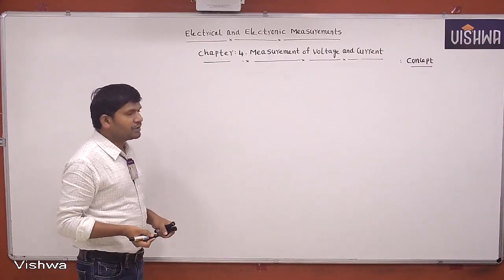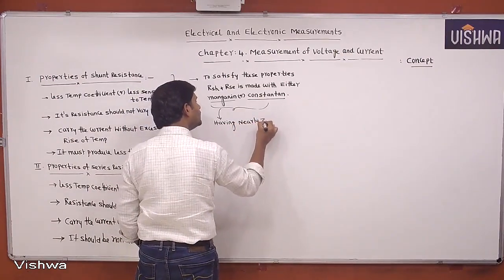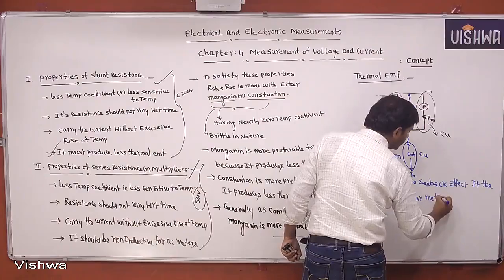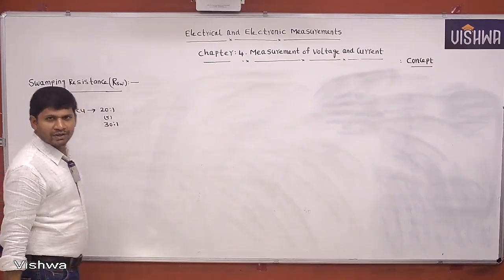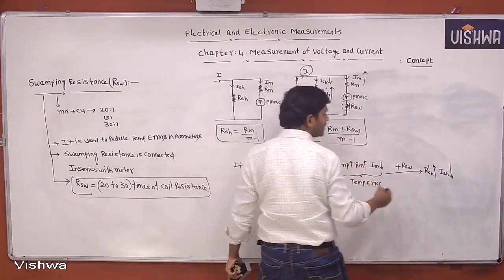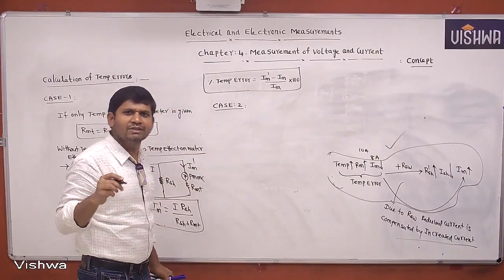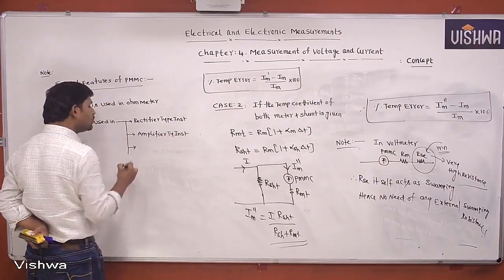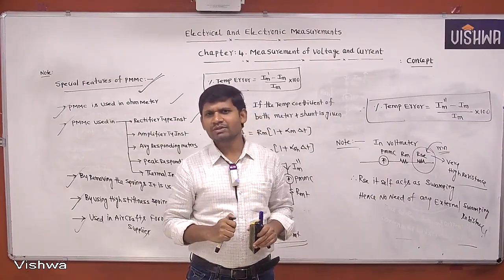GATE 2026 | PROPERTIES OF SHUNT & SERIES MULTIPLIER RESISTANCE | PROF. SURENDRA BABU